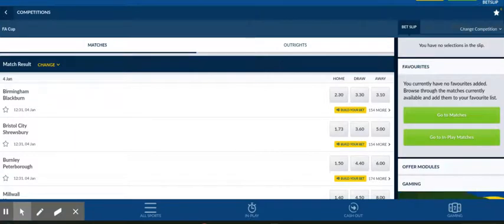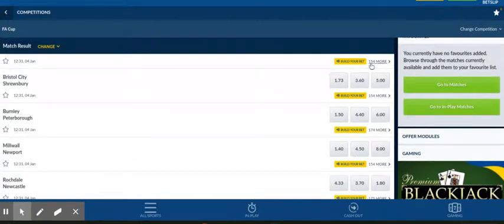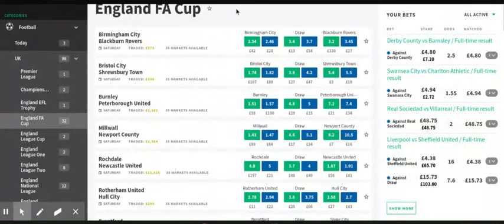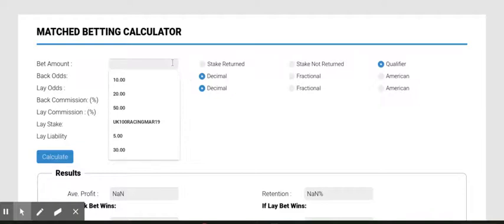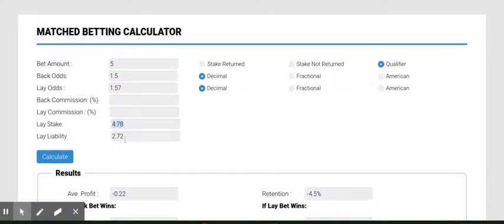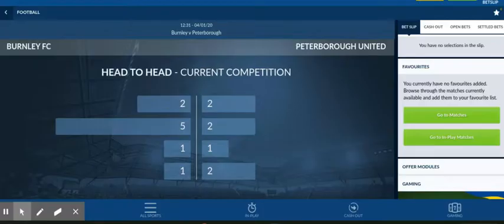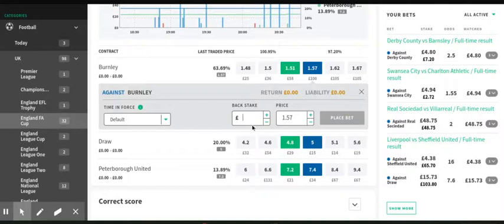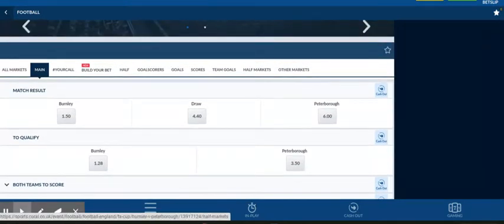How to Place your First Bet - Coral. Make Money Matched Betting!!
How To Place Your First Matched Bet On Coral.

If you are learning matched betting, this is a good start - place these first bets for a free £20 bet and make around £15.  You may have come to this video from my or my book, in which case you are in the right place to learn how to get started!

has loads of info about how to make easy, guaranteed, tax free cash, with NO risk!  Katie has been doing this since 2011 and makes a good full time income, around being a single mum - she can now teach you to do the same.
No selling, no recruiting others, no network marketing.  Make easy, tax free cash by matched betting!